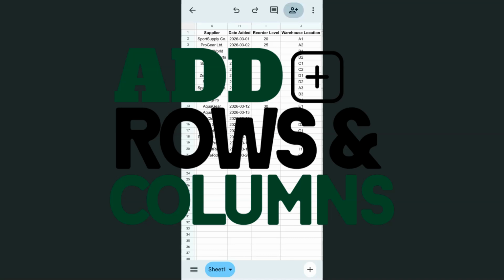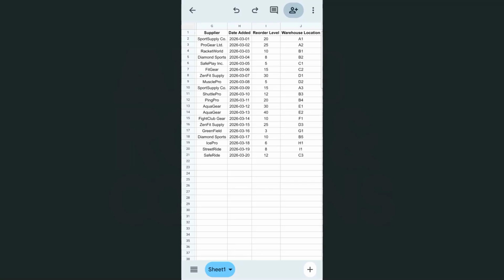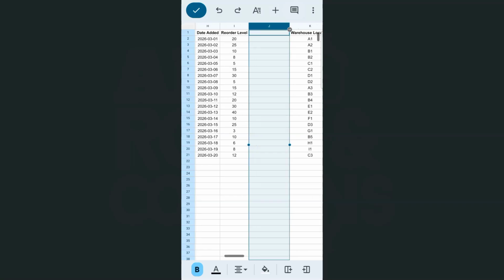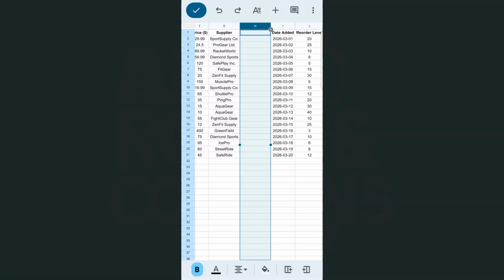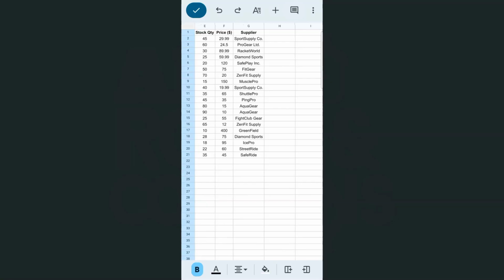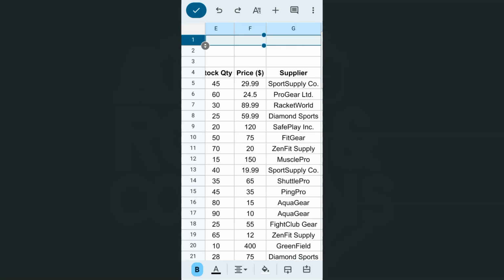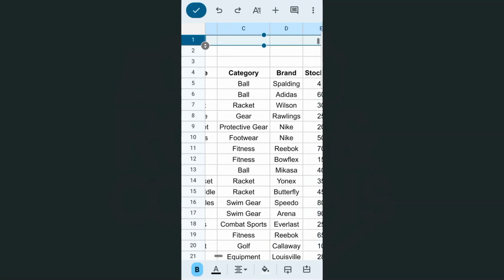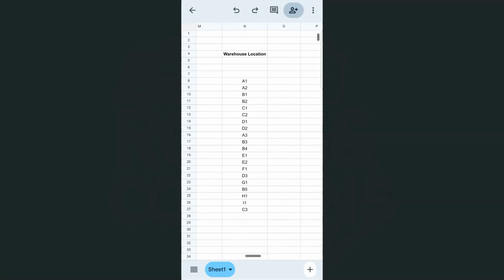Quickly Add Rows or Columns with this Hack (Google Sheets App)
Learn a quick hack in adding rows or columns in your Google Sheets app!

Whether you’re organizing data, updating a budget, or editing a spreadsheet on the go, this simple trick can help you work faster and save time. The tutorial walks you through the exact steps to insert rows and columns without getting confused by menus or extra options. Perfect for beginners, students, teachers, and anyone using Google Sheets on mobile. Follow along and make your spreadsheet editing smoother, quicker, and more efficient with this easy Google Sheets tip today.